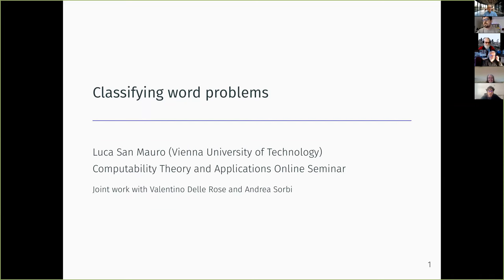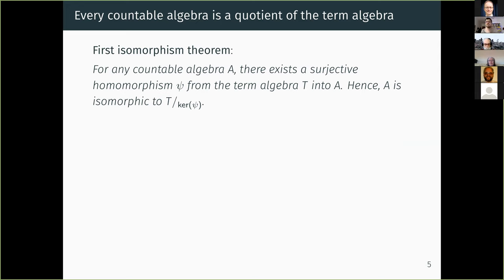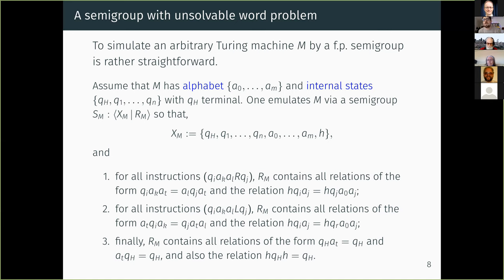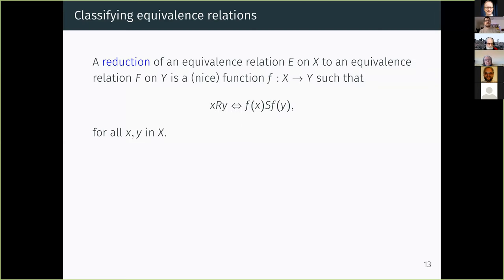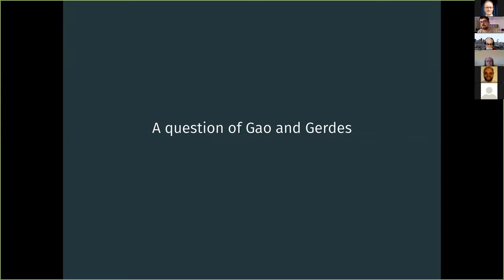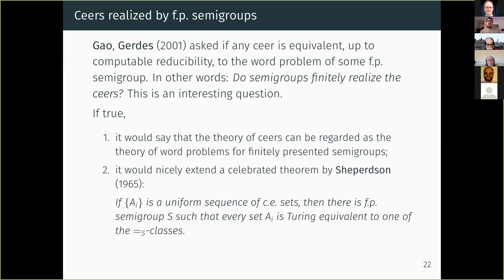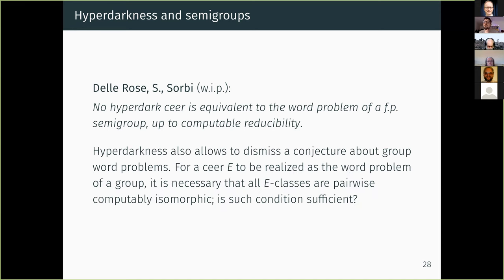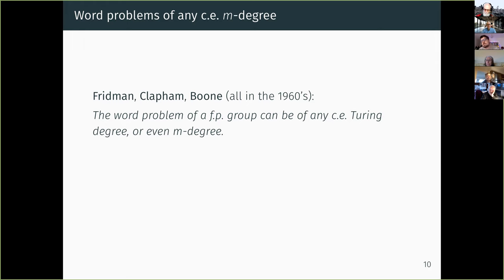Classifying word problems - Luca San Mauro (Vienna University of Technology)